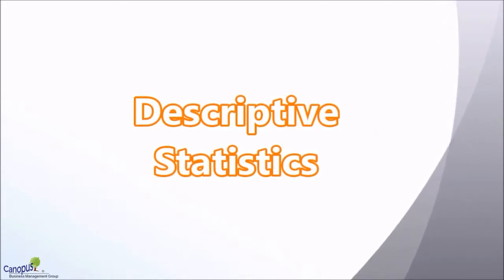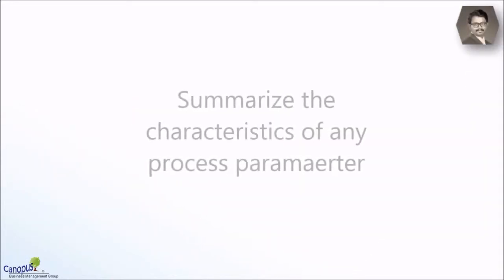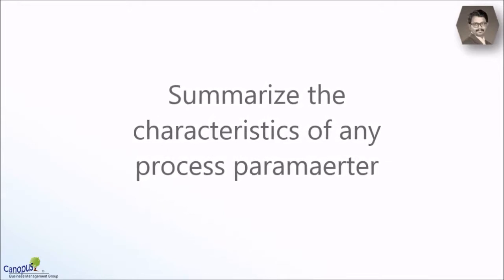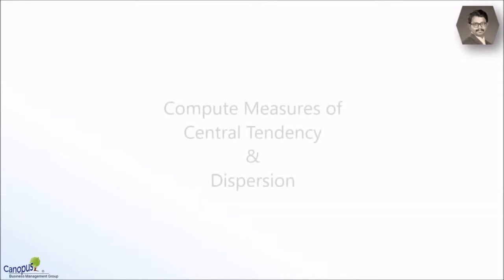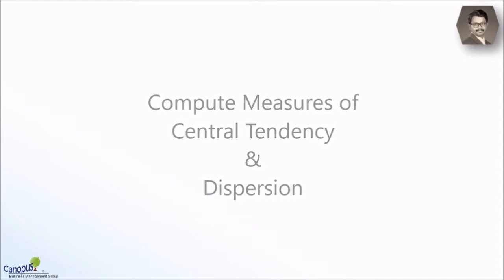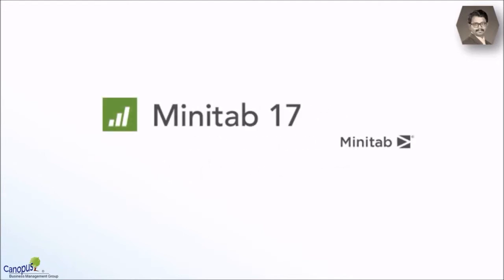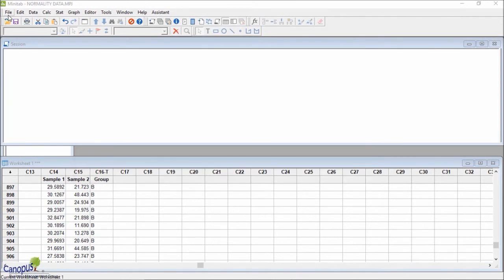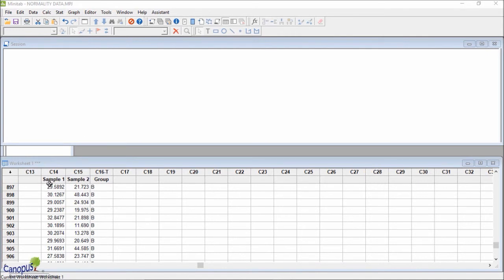Descriptive Statistics Minitab